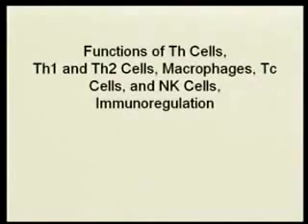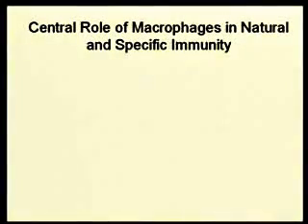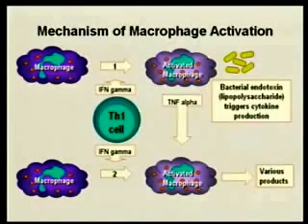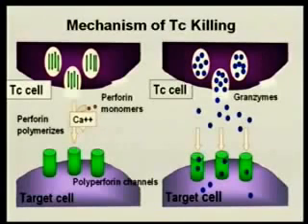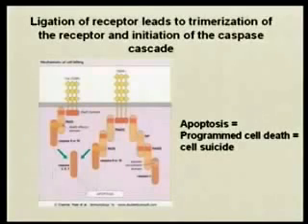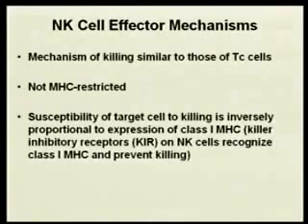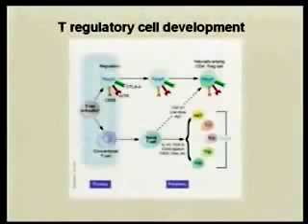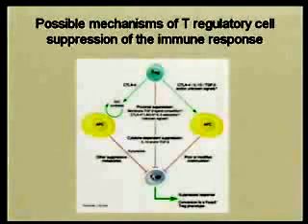1.19. Cell Mediated Immunity - Immunology Video Lectures